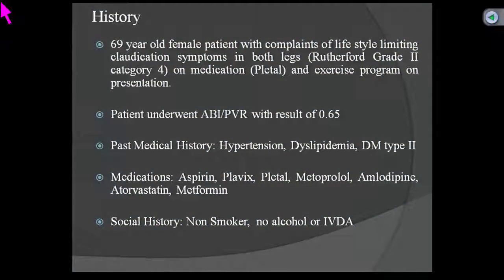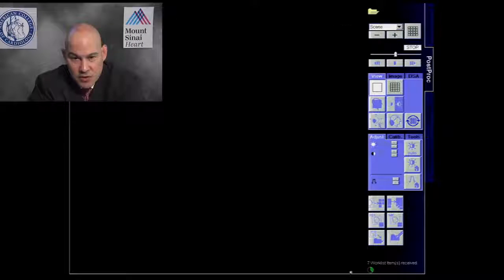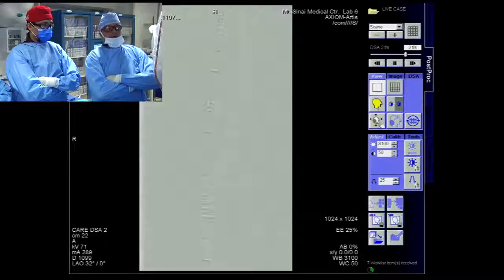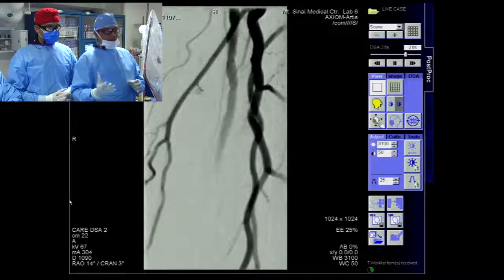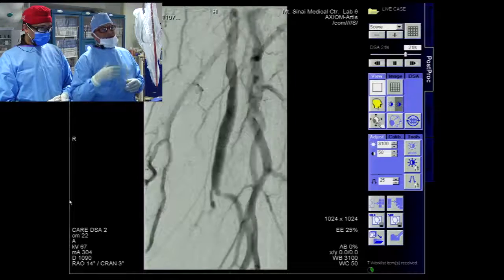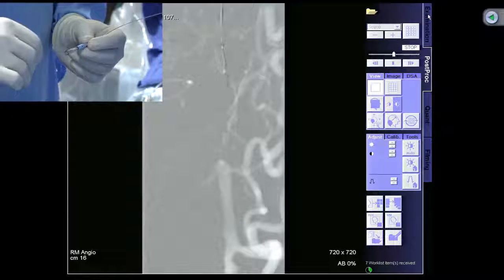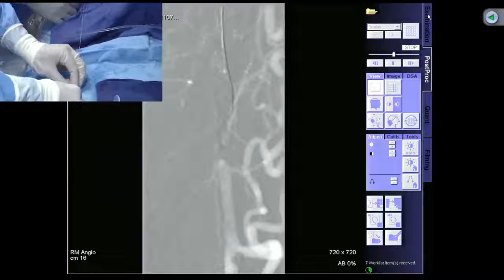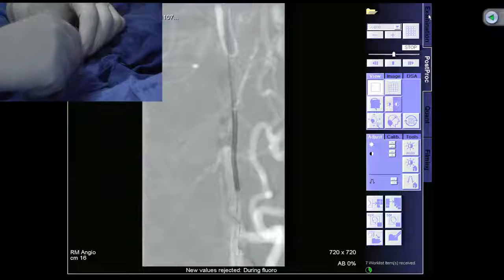PTA of left mid- SFA CTO - Peripheral Interventions August 28, 2013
Case and
69- year- old female patient with PMH of hypertension and dyslipidemia presented with complaints of life style limiting claudication symptoms bilaterally (Rutherford Grade II category 4) on medication (cilostazol) and exercise program. Patient underwent ABI/PVR with result of 0.65 bilaterally and arterial Doppler showing total occlusion of the bilateral mid- SFA with significant calcification. She underwent a lower extremity angiogram OSH which showed bilateral mid- SFA heavily calcified CTO with three vessel runoff distally. Successful PTA of the right mid- SFA CTO was performed on 7/29/2013 with significant relief of symptoms in the right lower extremity on follow up.

Plan: Patient is now scheduled for PTA of left mid- SFA CTO.